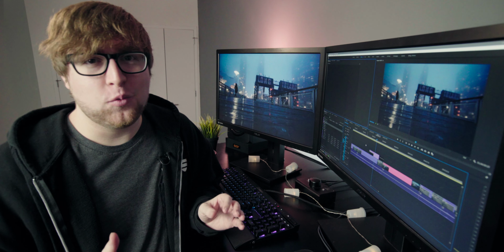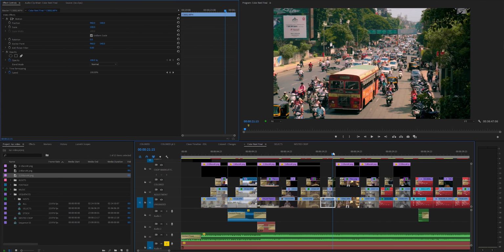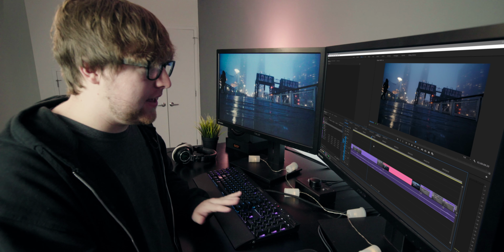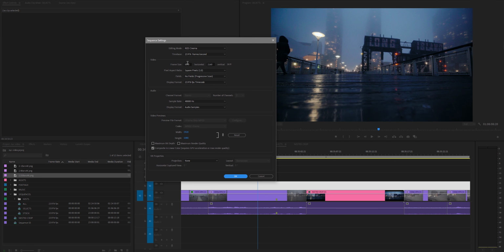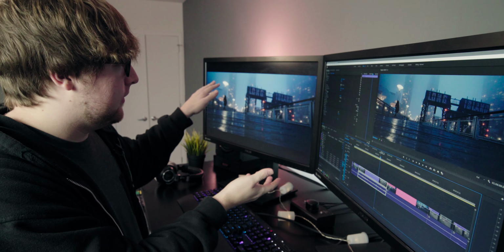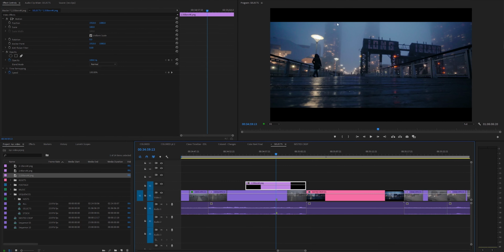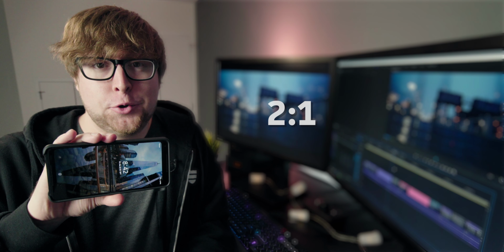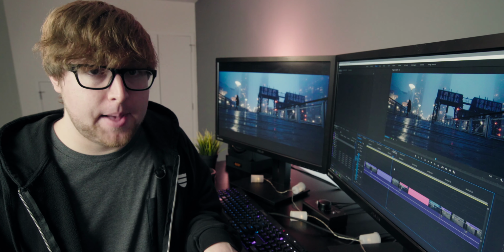MAKE YOUR VIDEOS WIDESCREEN THE RIGHT WAY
Frame sizes for popular ratios:
4K/UHD
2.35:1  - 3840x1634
2.4:1 - 3840x1600
21:9/2.33:1 - 3840x1648
2:1 (like this video) - 3840x1920
1080p
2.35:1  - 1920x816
2.4:1 - 1920x800
21:9/2.33:1 - 1920x824
2:1 (like this video) - 1920x960